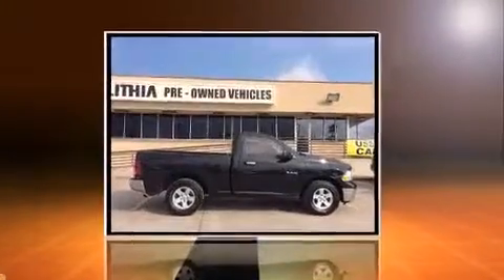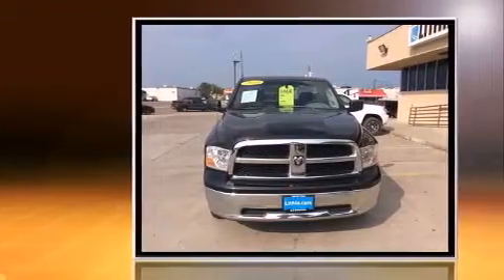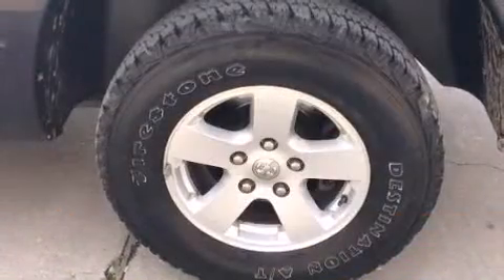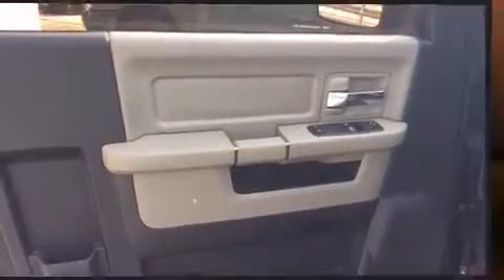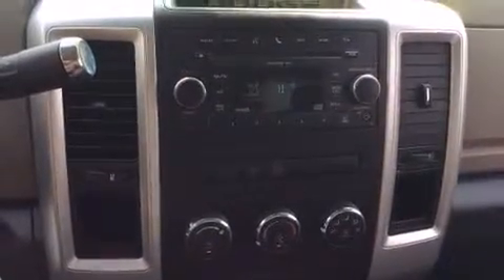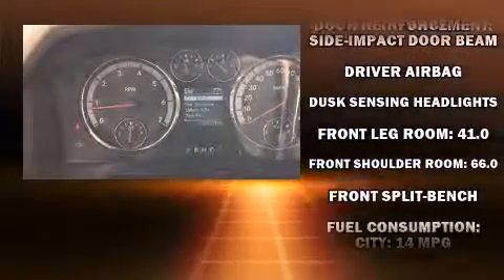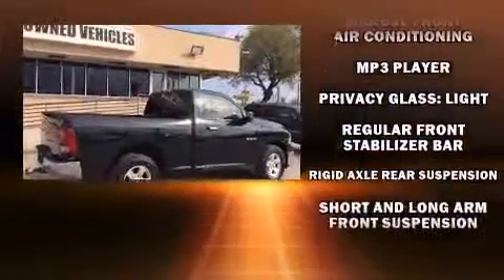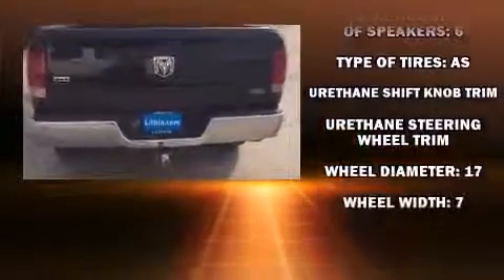2010 Dodge Ram 1500 in Corpus Christi, TX 78411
The 2010 Dodge Ram 1500. This 2 door, 3 passenger truck provides exceptional value! Smooth gearshifts are achieved thanks to the powerful 8 cylinder engine, providing a spirited, yet composed ride and drive. Dodge infused the interior with top shelf amenities, such as: delay-off headlights, variably intermittent wipers, a rear step bumper, a front bench seat, air conditioning, tilt steering wheel, and more. Premium sound drives 6 speakers, providing you and your passengers a sensational audio experience. Dodge also prioritized safety and security with features such as: dual front impact airbags with occupant sensing airbag, head curtain airbags, traction control, brake assist, ignition disabling, and 4 wheel disc brakes with ABS. Various mechanical systems are monitored by electronic stability control, keeping you on your intended path. A Carfax history report indicates just one previous owner. Our sales reps are knowledgeable and professional. We'd be happy to answer any questions that you may have. We are here to help you.